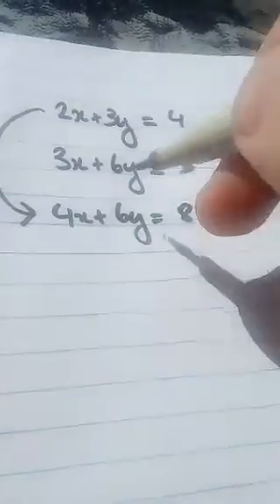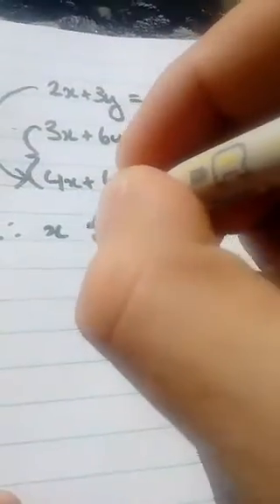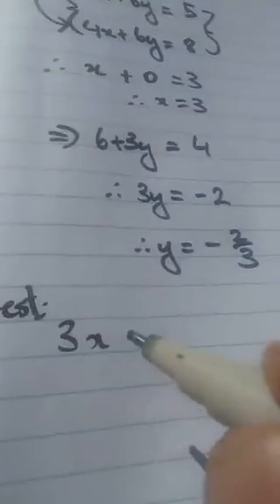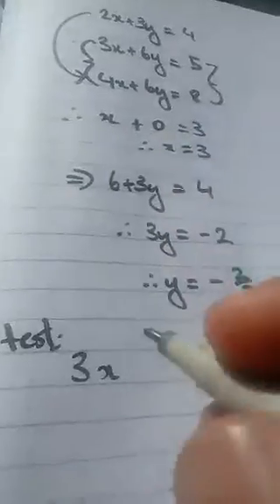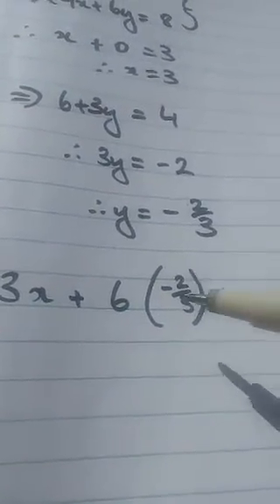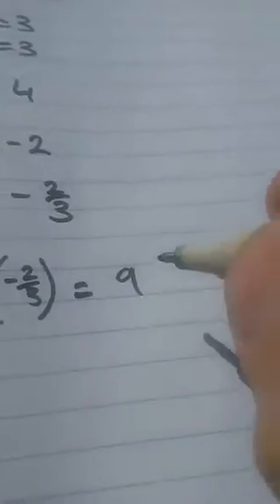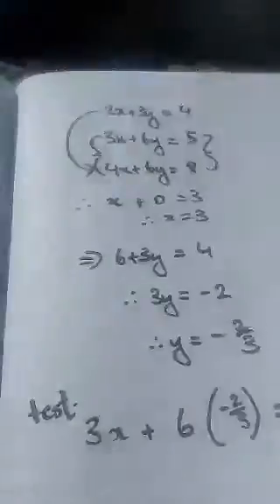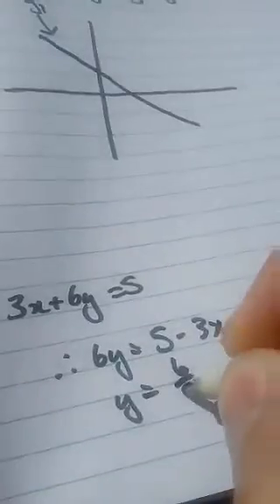Intro to matrix algebra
Gabversity on periscope live